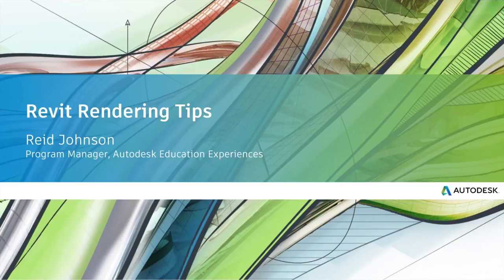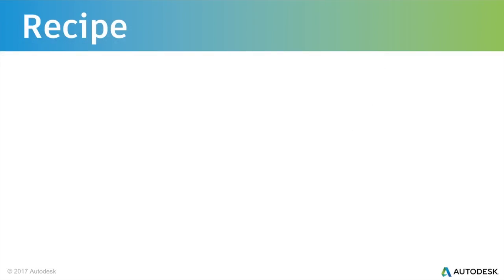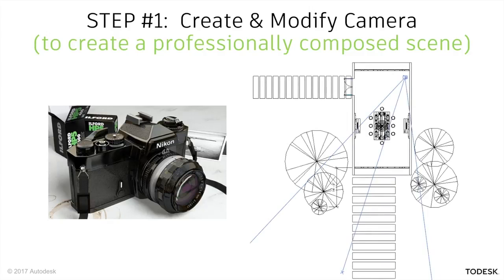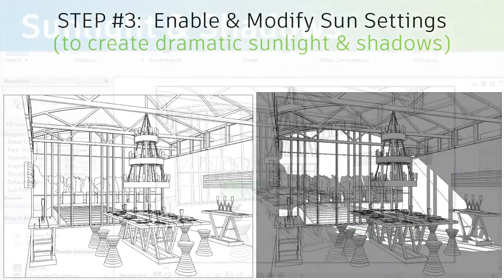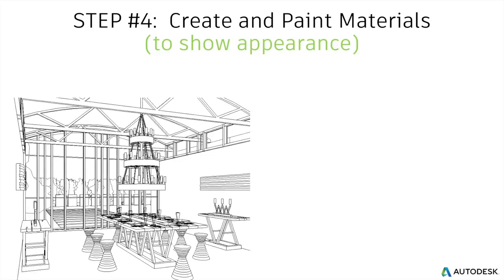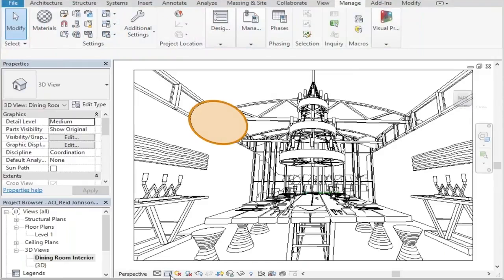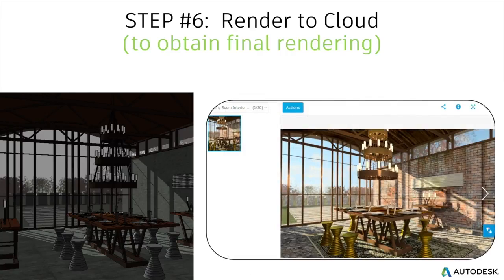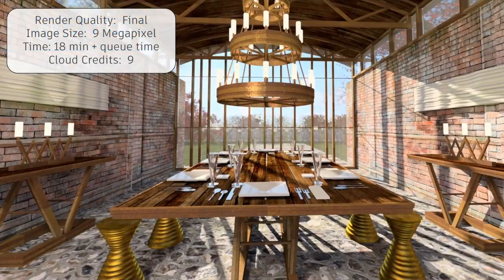Saiba como renderizar seu design 3D em menos de 5 minutos com Revit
Learn how to render your 3D design under 5 minutes with Revit
Autodesk